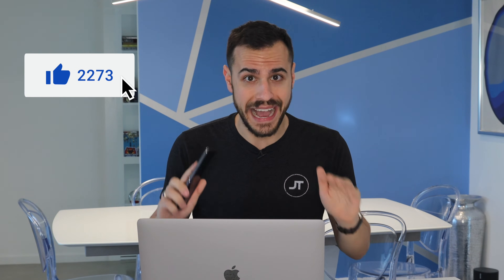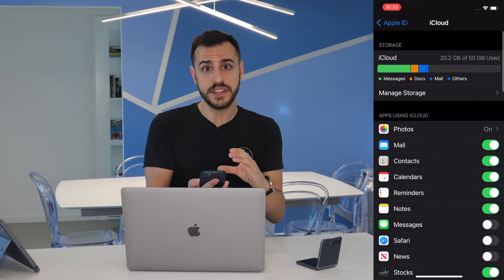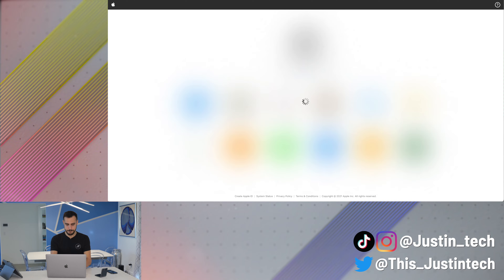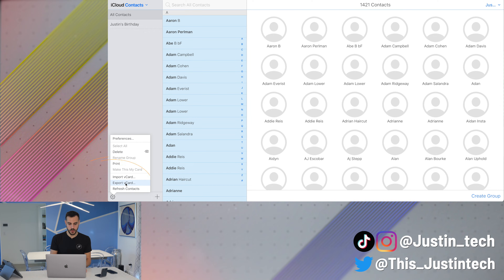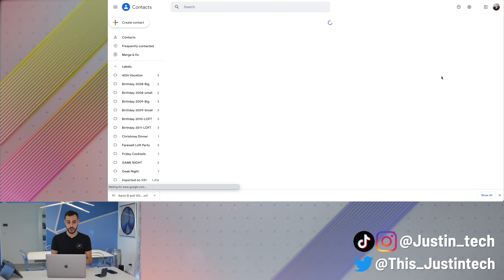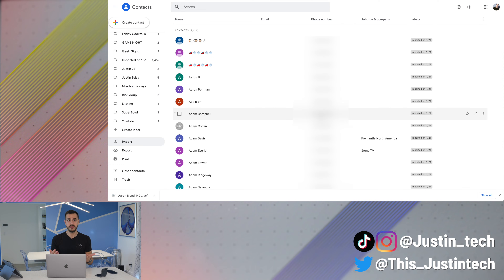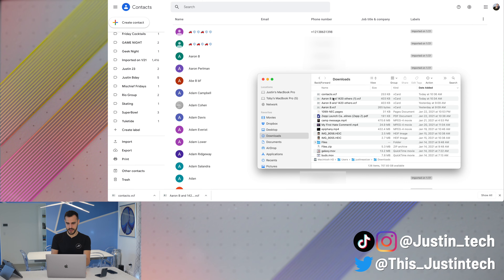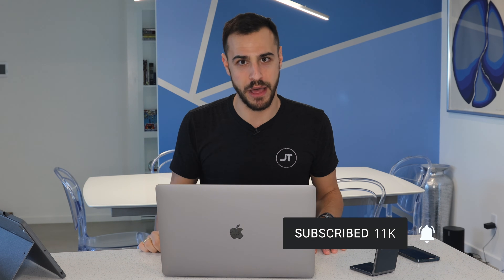How to Move Contacts From iPhone to Android - Samsung, Pixel, OnePlus and More!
In this video I explain how to move your contacts from your Android to an iPhone as well as from your iPhone to your Android. Before we get started make sure you have an iCloud account tied to your iPhone and a Gmail account tied to your Android Device. Whether you have a Samsung Galaxy, a Google Pixel, or a OnePlus, moving contacts between iOS and Android is incredibly easy!

Logo by Steve Hilton